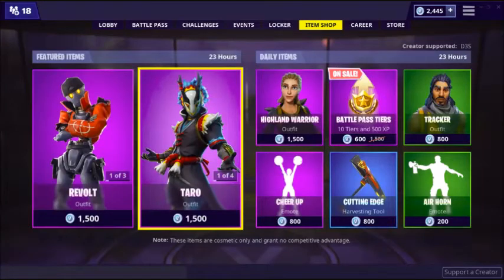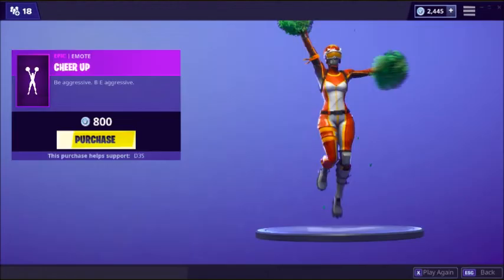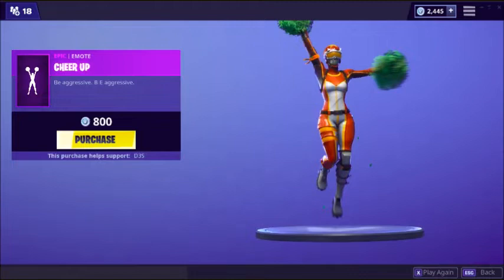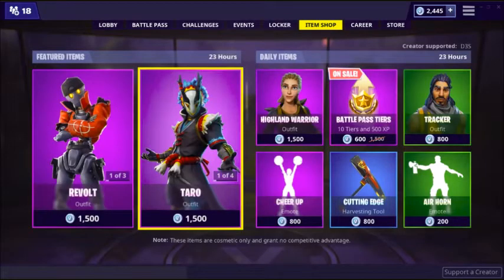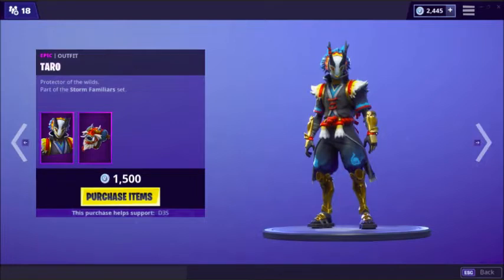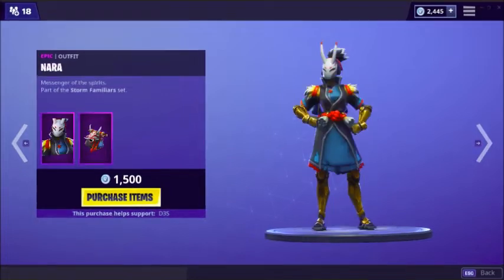HOW TO GET CHEER UP EMOTE FOR FREE! (Fortnite Old Emotes)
1. Like the video and be active
3. Comment "DONE"